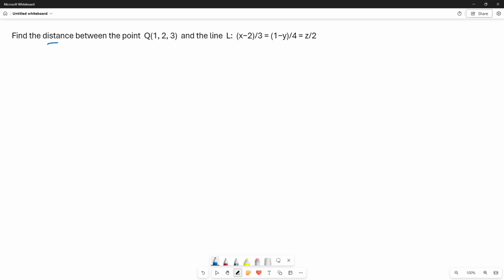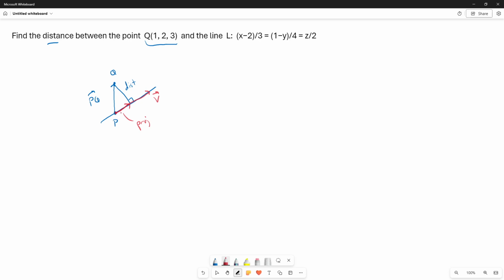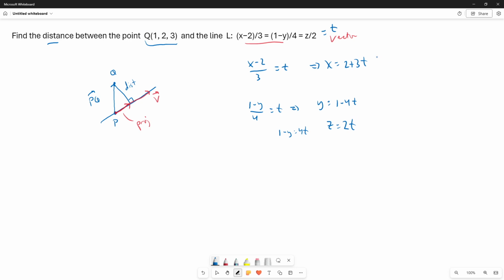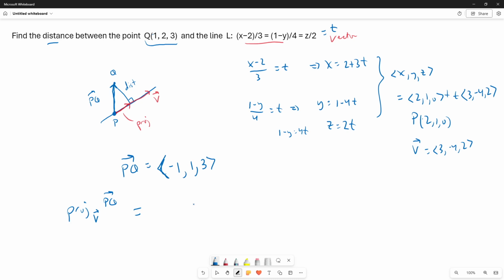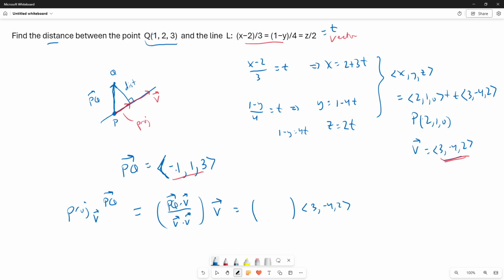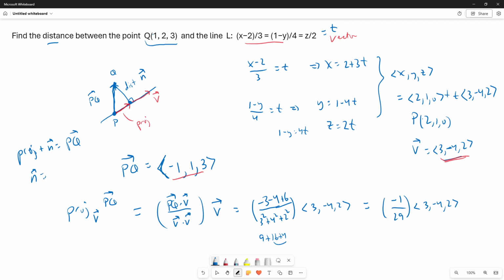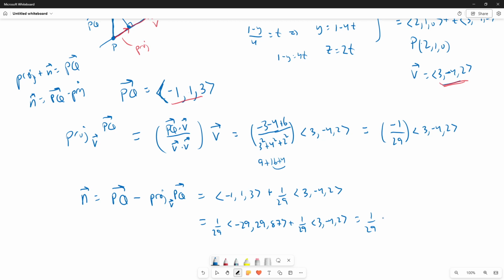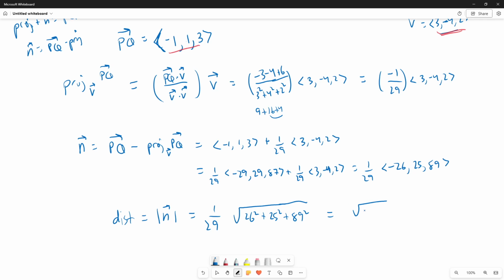The Distance Between a Point and a Line in Space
We use projection to find the distance between a point and a line in space.